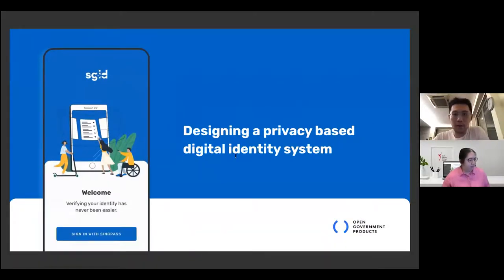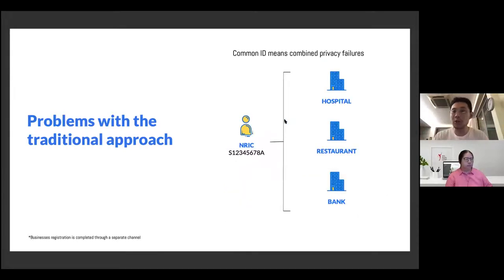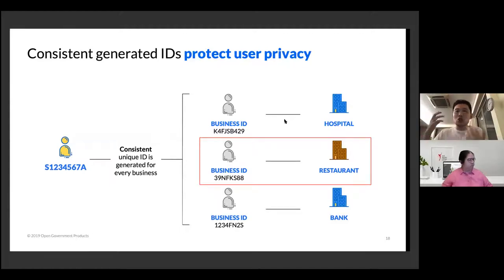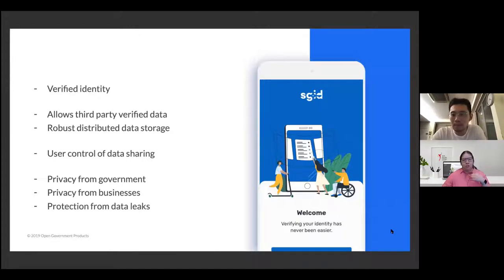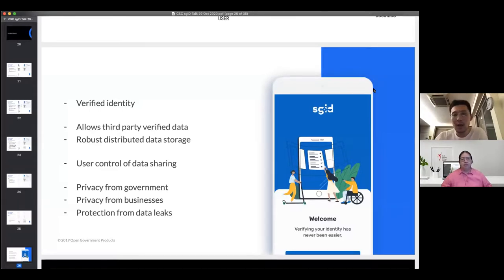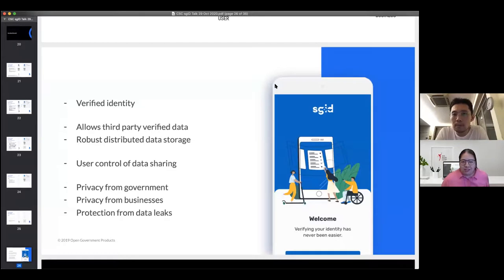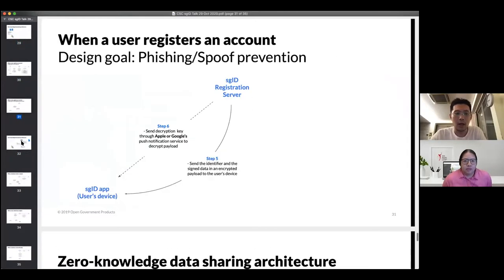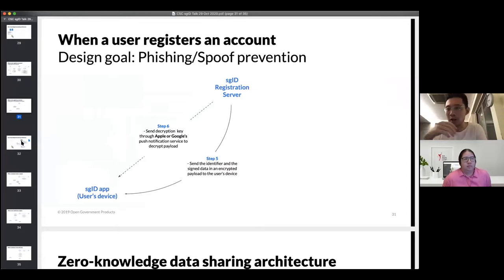sgID and Digital Identity with Li Hongyi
CSCollege Tech and Policy Talks: sgID and Digital Identity with Li Hongyi, Open Government Products - 28 October 2020